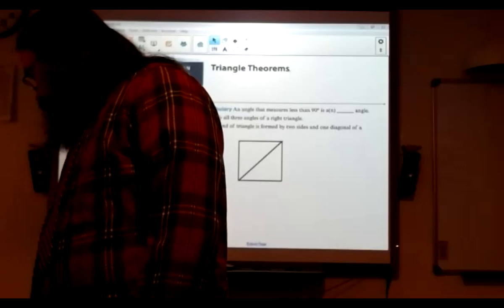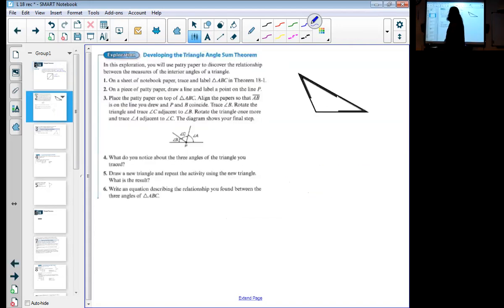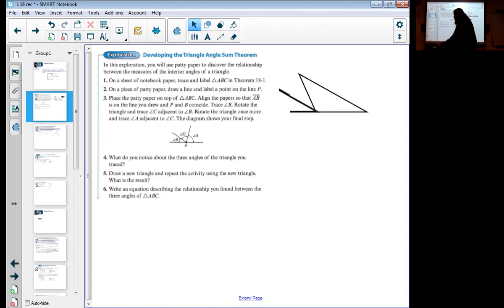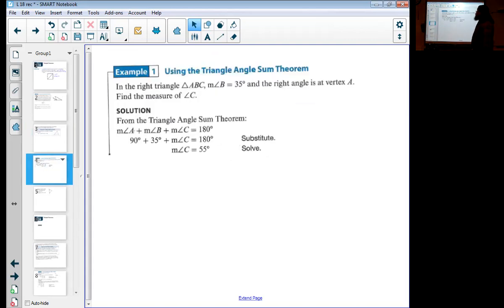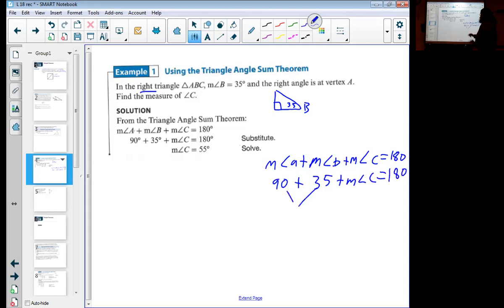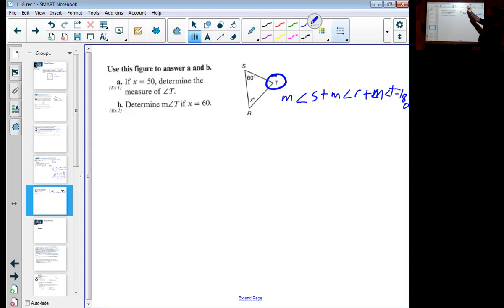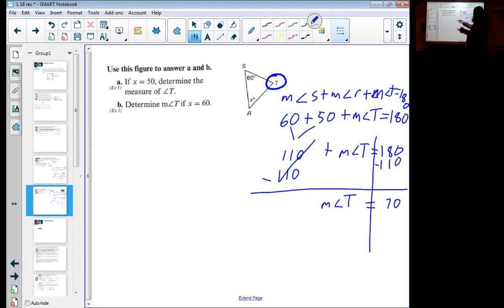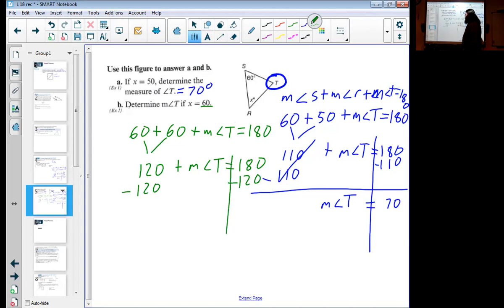Lesson 18 part 1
The Triangle Angle Sum Theorem